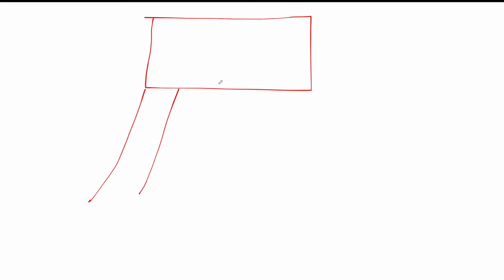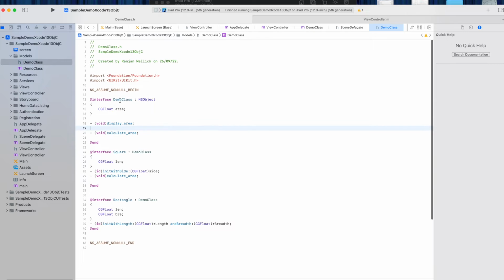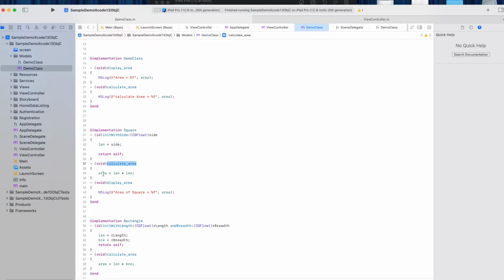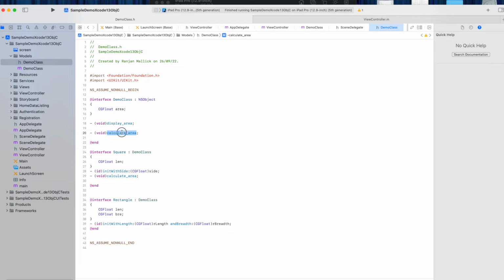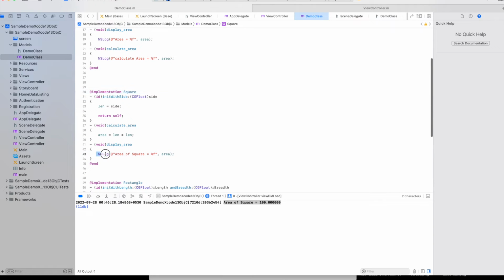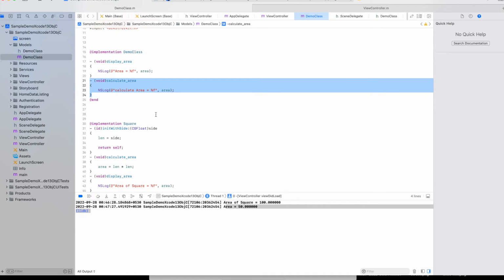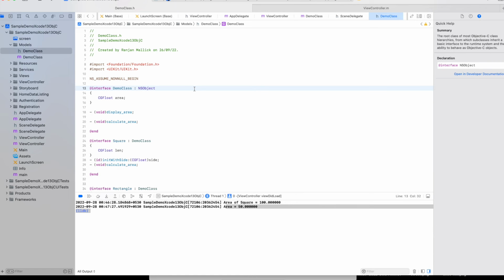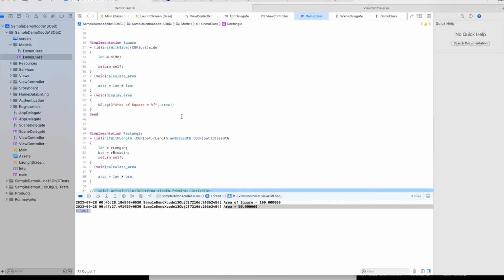Polymorphism in Objective-C Code | IOS Series | MyCodeTips | [ English ]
polymorphism is the provision of a single interface to entities of different types or the use of a single symbol to represent multiple different types.

What is polymorphism explain with example?
Is there polymorphism in C?
Why polymorphism is important in OOP?